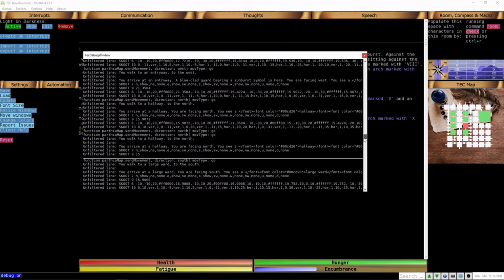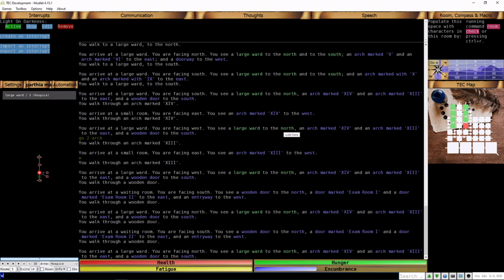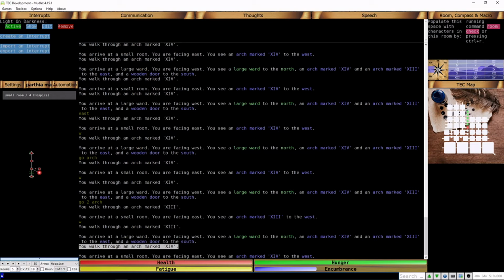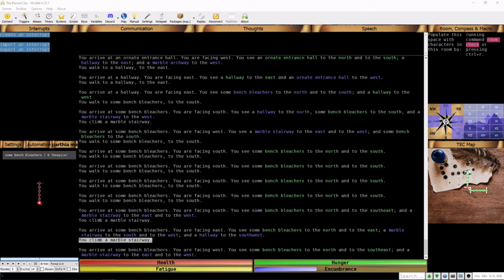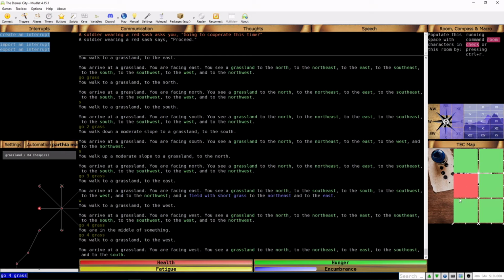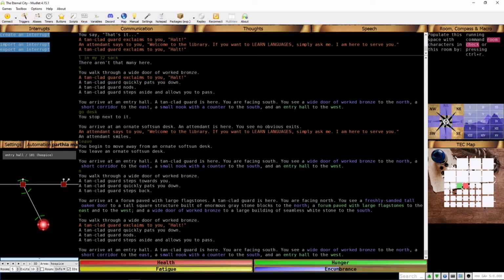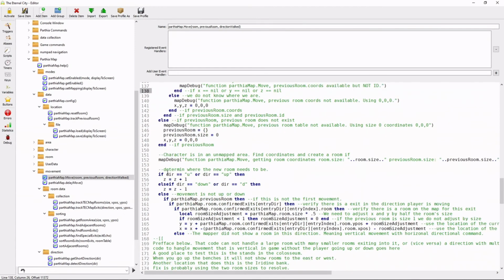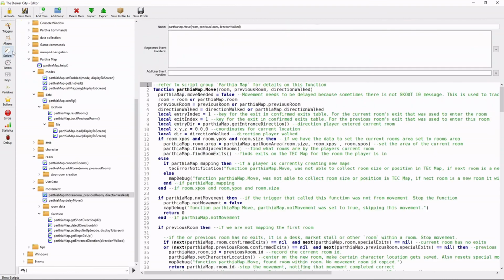Map Movement Without Coordinates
This video examples the dynamic creation of a map while traversing a 3d text environment. With dynamic room sizes. Where coordinates are never provided.

This video is intended for schools and employers evaluating my ability to develop software and overcome challenges.